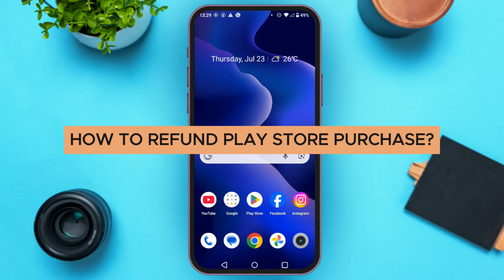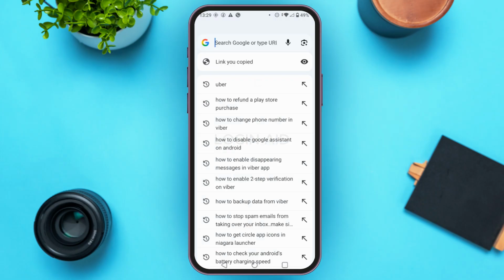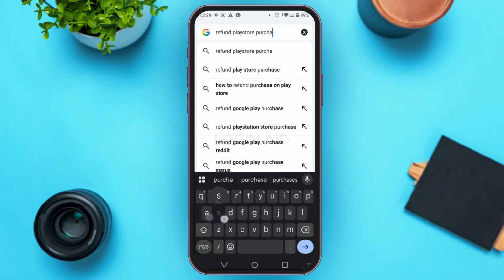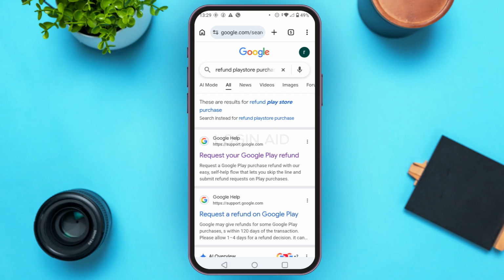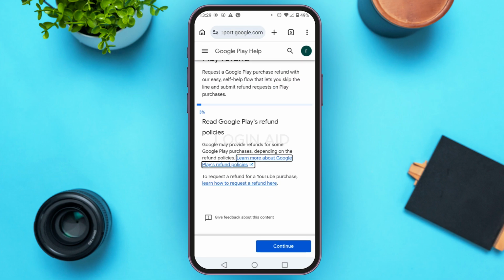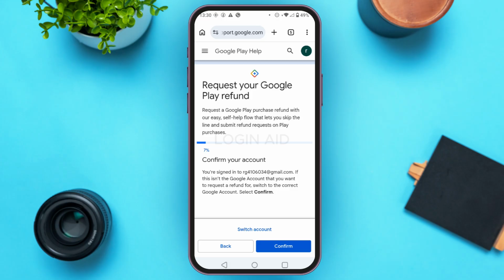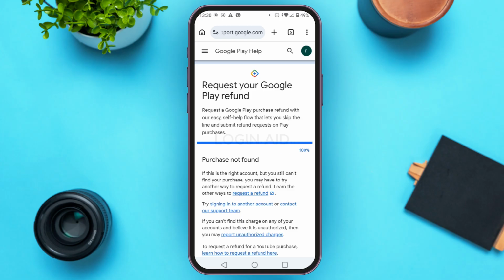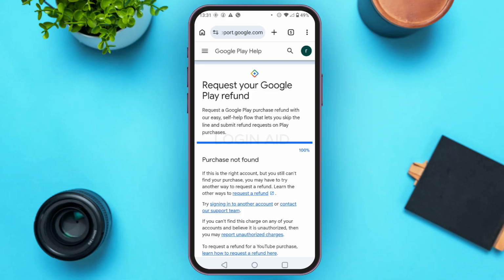How To Refund Play Store Purchase 2026 | Request A Refund On Play Store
Bought an app, game, subscription, or in-app purchase by mistake? In this video, you'll learn how to refund a Google Play Store purchase and request your money back using the official Google Play refund process.

By the end of this video, you'll be able to send a request for a refund on the Google Play Store, cancel your Google Play subscription, refund an app on the Play Store, and check your Google Play refund status.